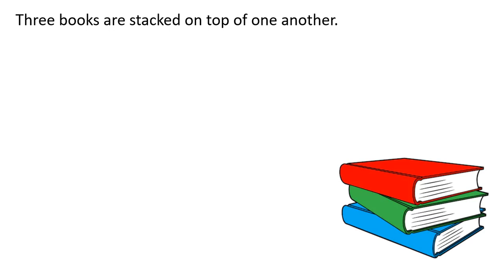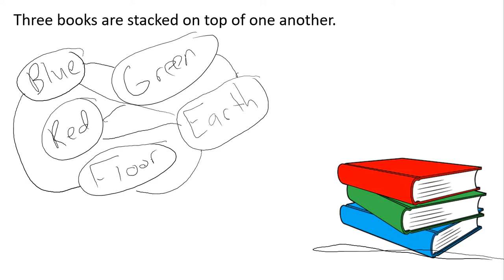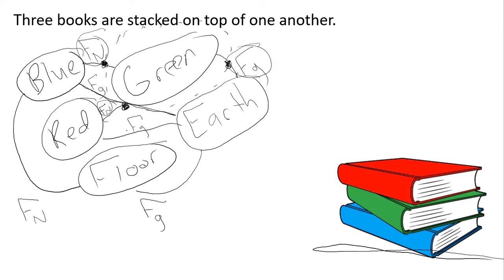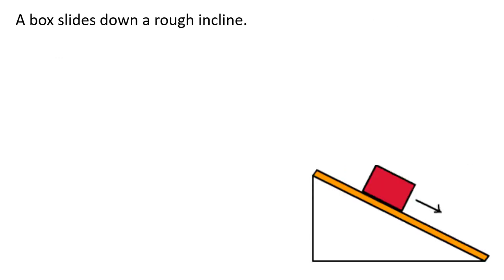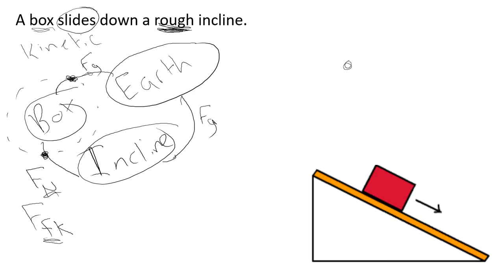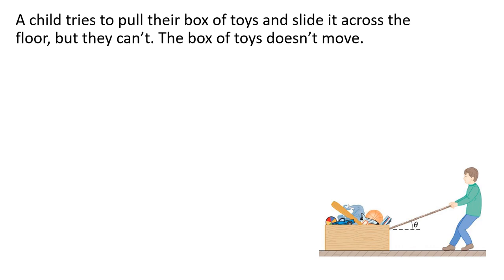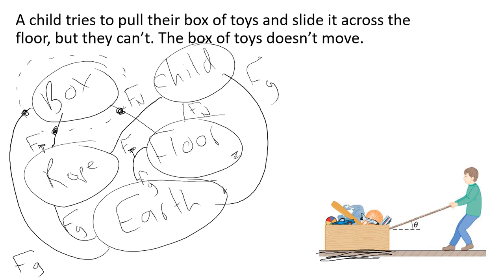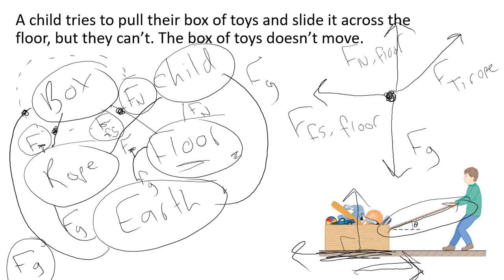Interaction and Free-body Diagrams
How to draw interaction diagrams and free-body diagrams to show all the forces acting on an object.